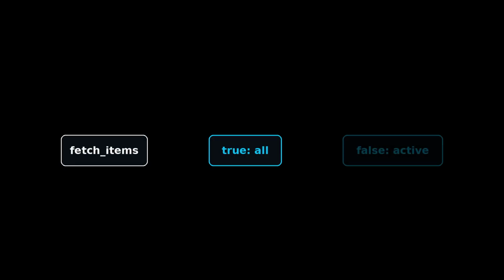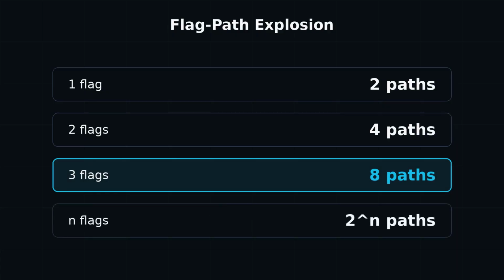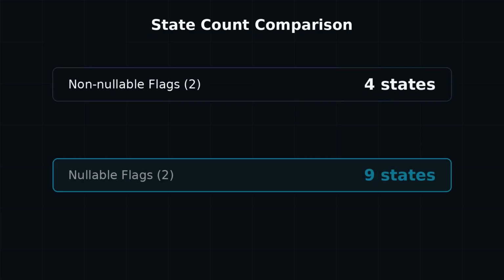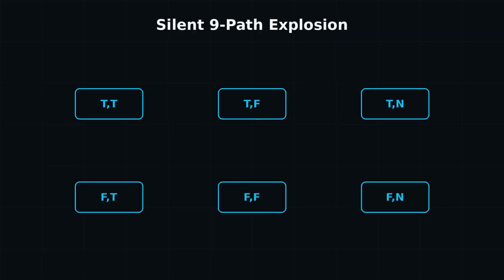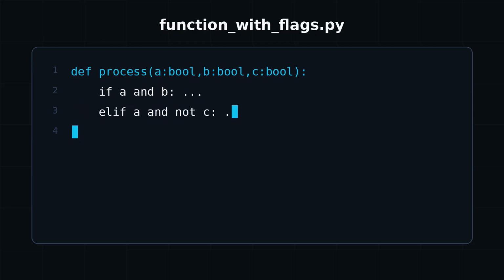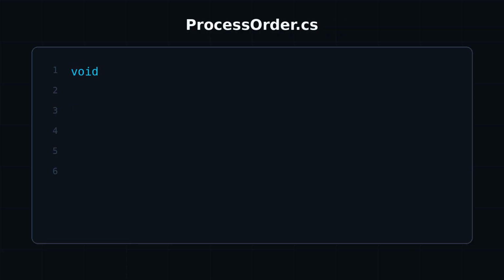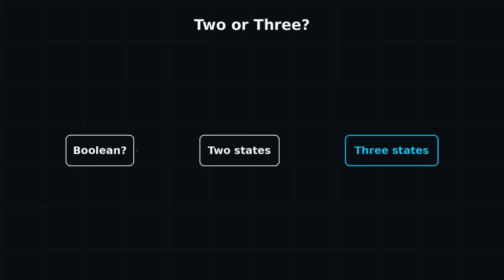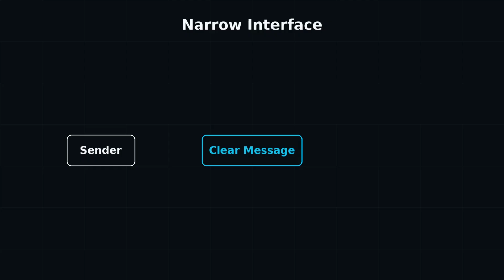The False God of Simplicity: How Booleans Become Implicit State Machines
Boolean flags appear to be the simplest possible addition to a function signature, yet they introduce a branching multiplication that creates testing combinatorics, logic spaghetti, and implicit state machines — making code progressively harder to maintain, extend, and reason about over time.

CHAPTERS:
00:00 Intro
00:17 The Allure of the Boolean Flag
01:54 The Hidden Cost of Boolean Coupling
03:25 The ALGOL 68 Analogy
04:55 The Nullable Consequence
06:13 Returning to Narrow Interfaces

SOURCES:
• University of Texas at Austin:

Narration is AI-generated (synthetic voice). Some figures are estimates; sources above.